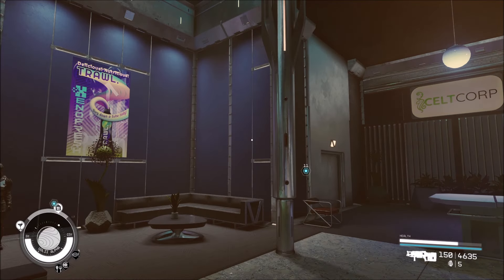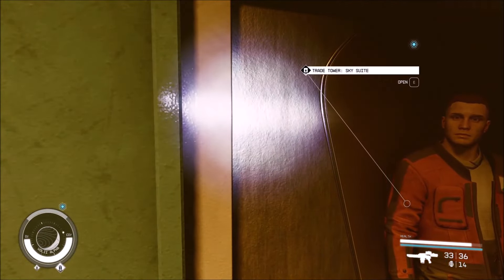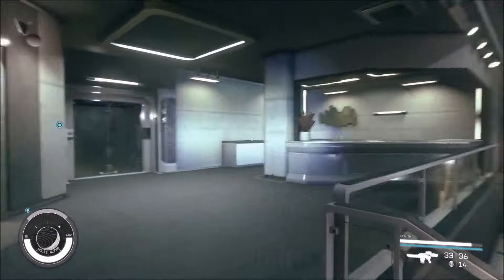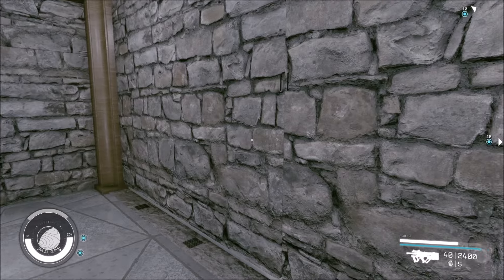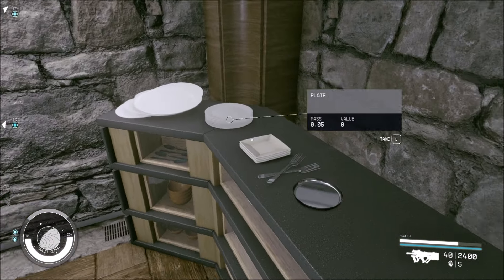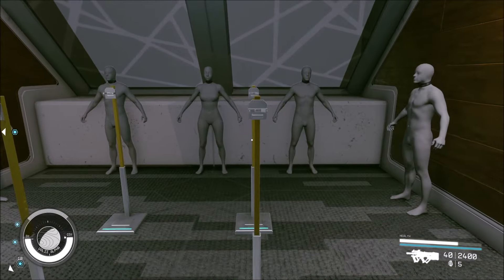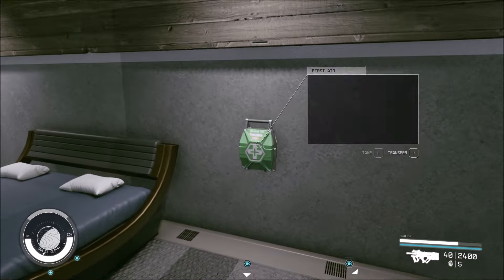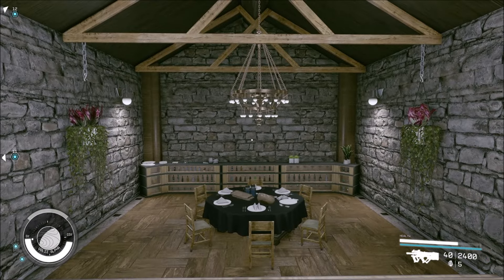Lively's Sky Suite Expansion - Starfield Palyer Home Mod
Sky Suite Expansion adds a new second floor, complete with a bed, functional lights that you can turn on and off, a reading room, an office, an armory display, and a weapons display. The first floor features a completely revamped and remodeled kitchen, a new and fully custom dining room, and crafting workbenches linked to an infinite storage container. The cell is also fully navmeshed.